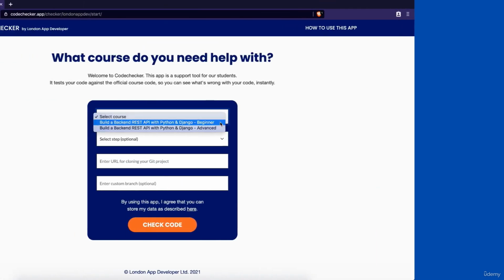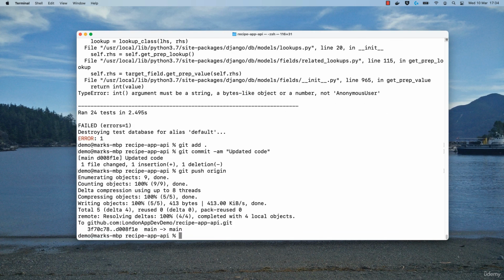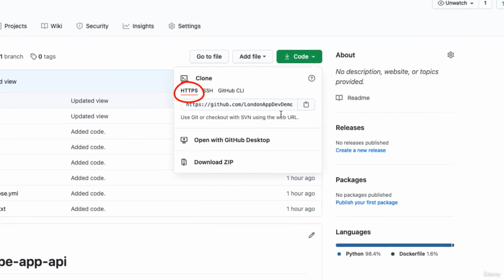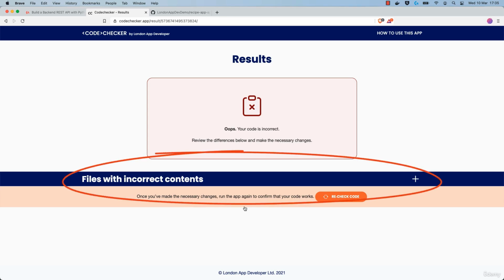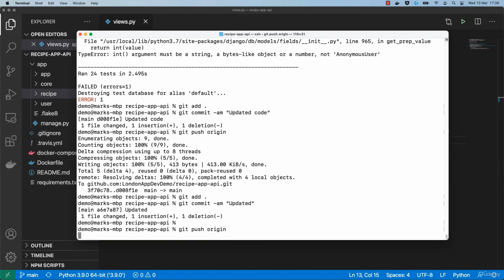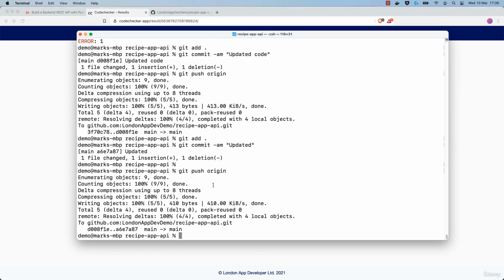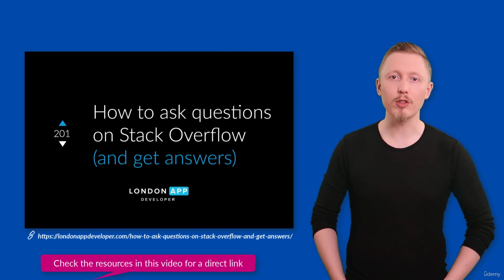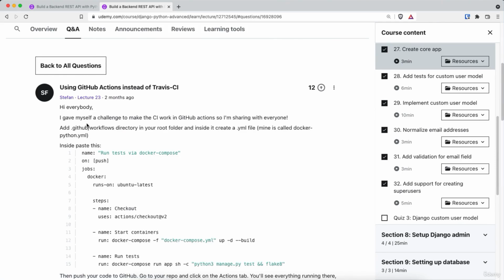1 004 Getting help